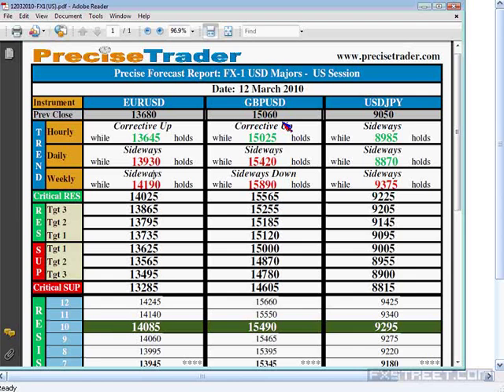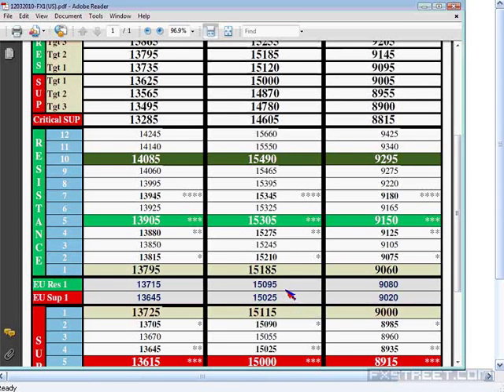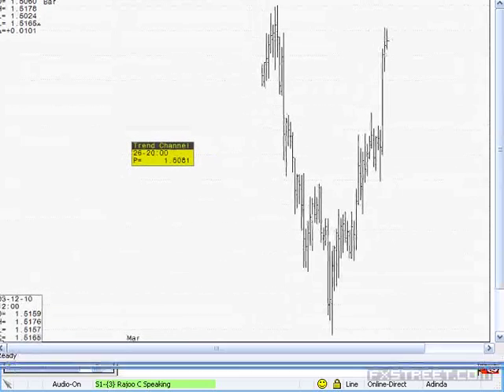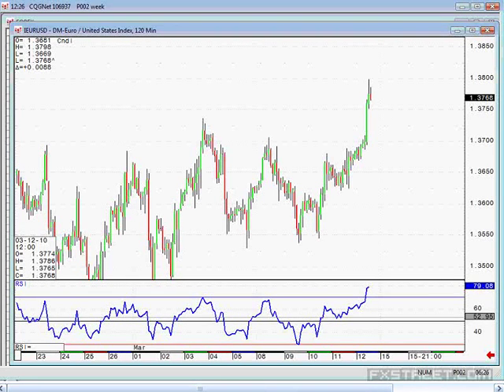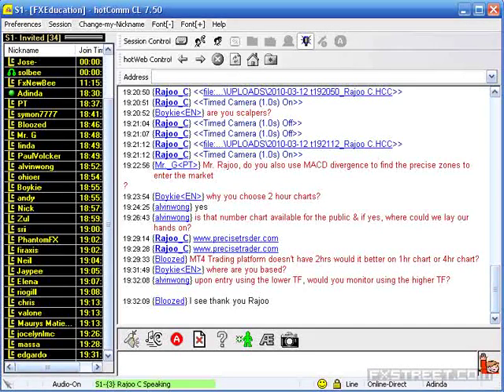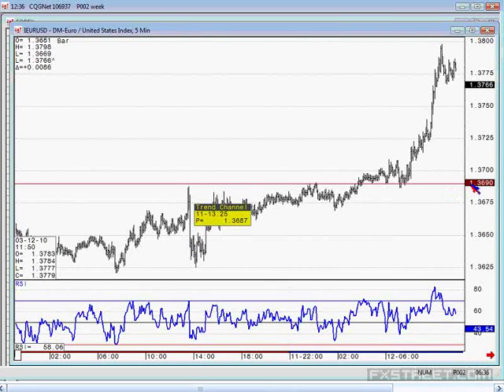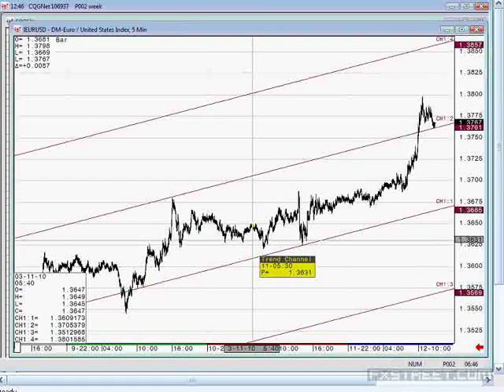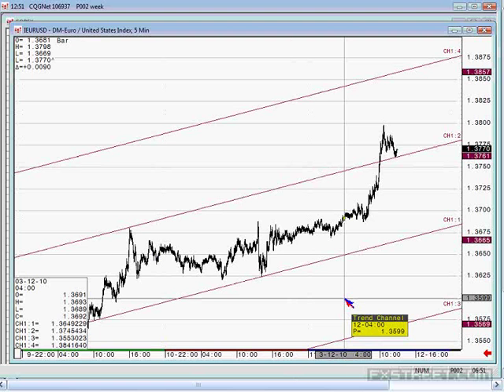Rajoo C: Taking full advantage of precise trading zones - U.S. Session (Mar 12, 2010)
Date of issue: 12 March 2010. Speaker: Rajoo C.